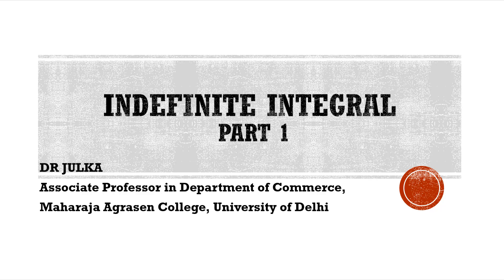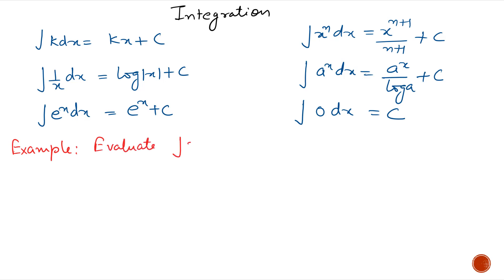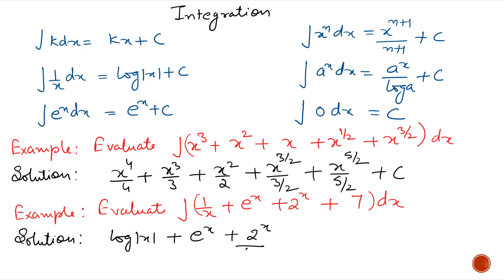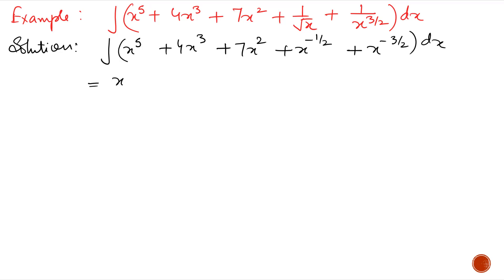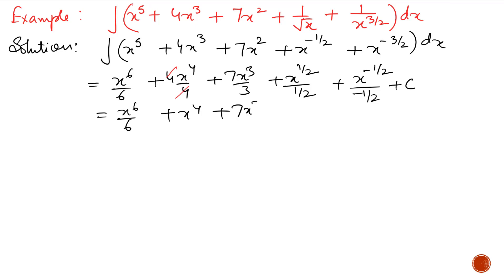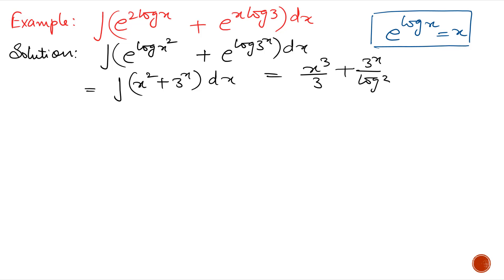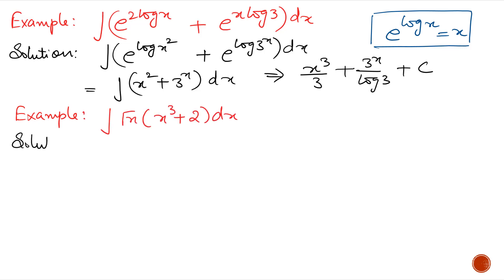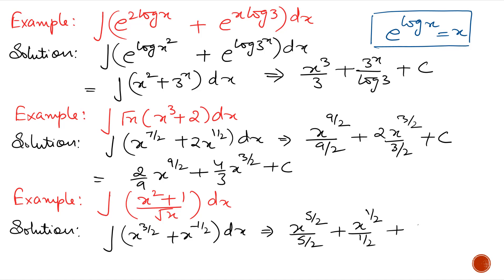Indefinite Integral Part 1